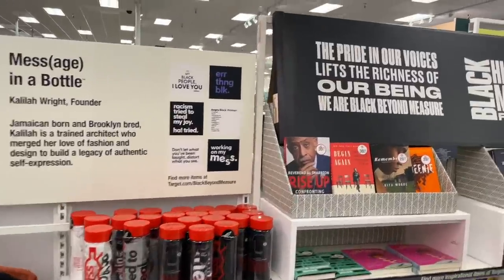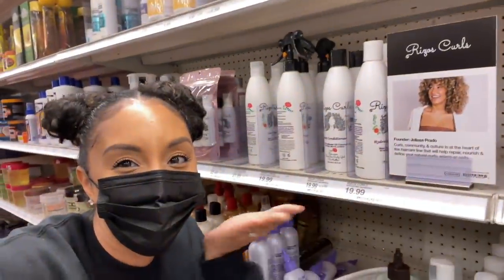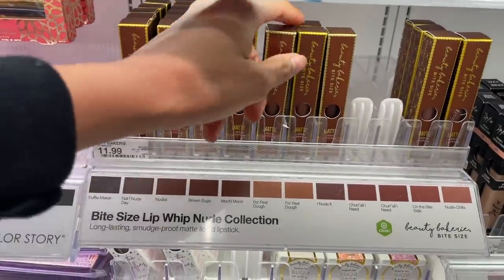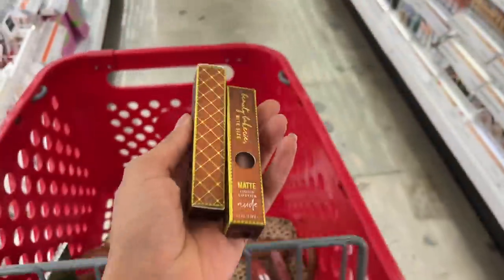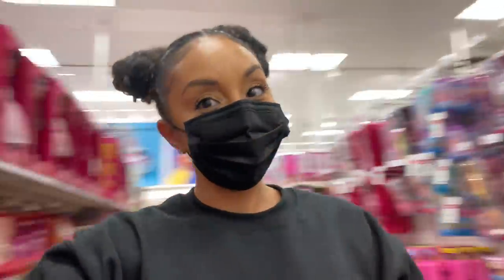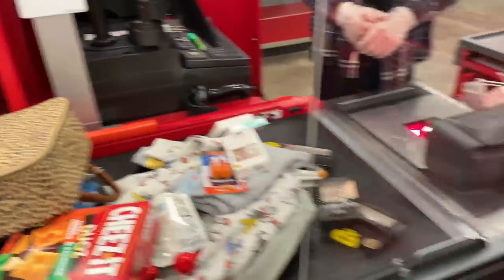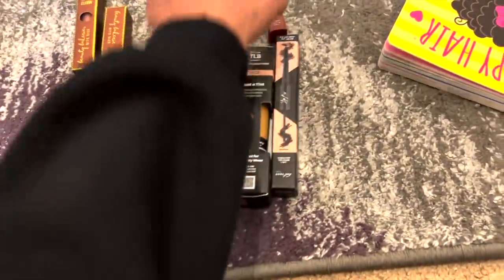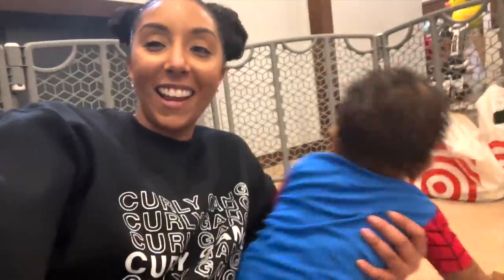Shopping Vlog PART 2! Black Owned Brands At Target! | BiancaReneeToday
Shopping for Black Owned Brands at TARGET! Happy to see we have a lot of options.
What is your favorite black owned brand?